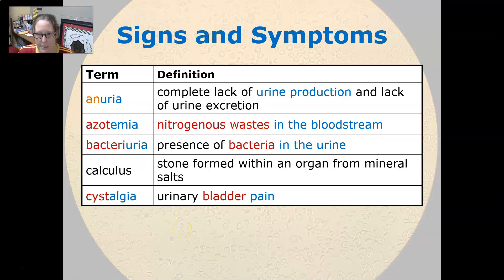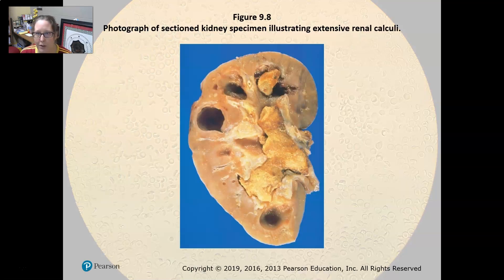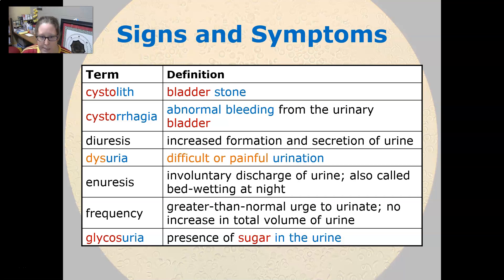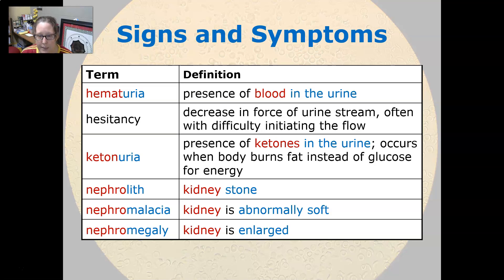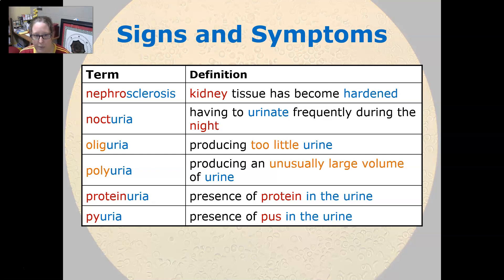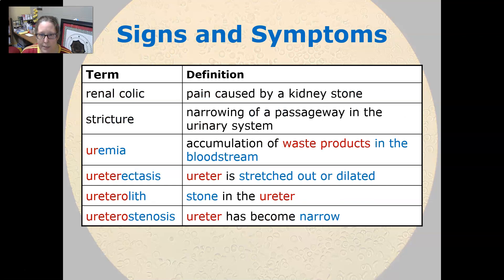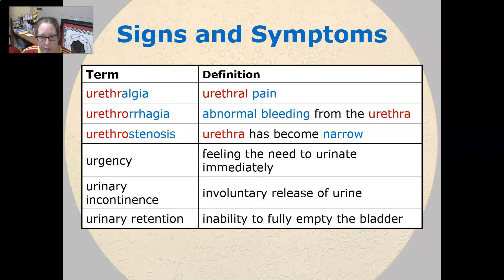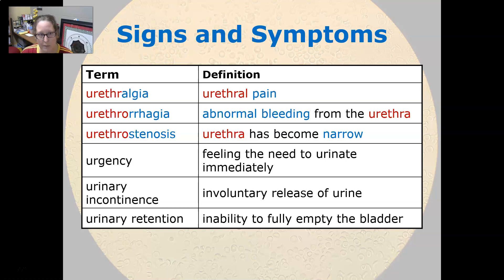Medical Terminology Signs and Symptoms of the Urinary System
A review of the signs and symptoms that are associated with the kidneys, ureters, bladder, and urethra.